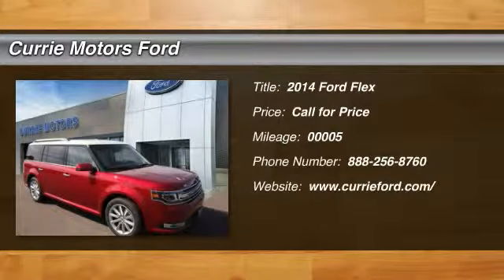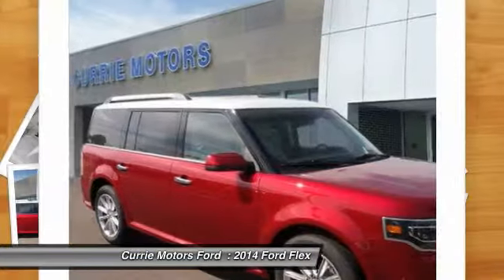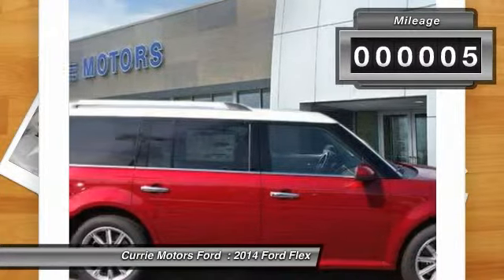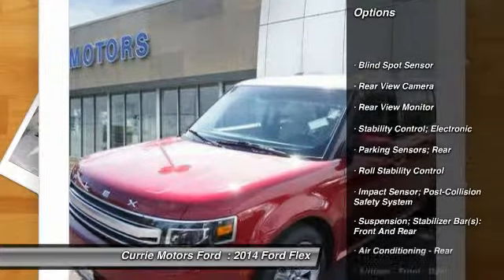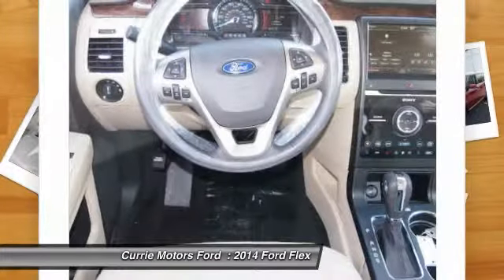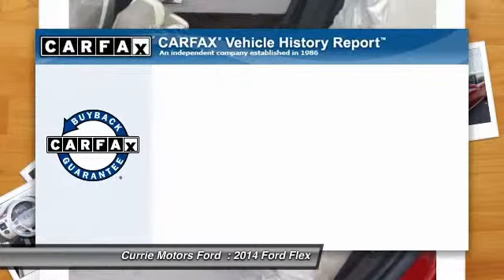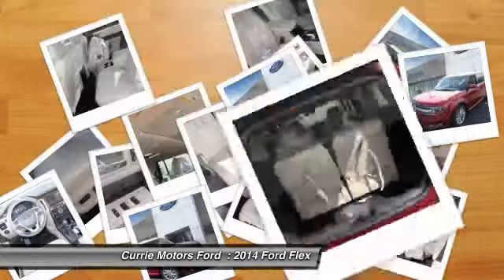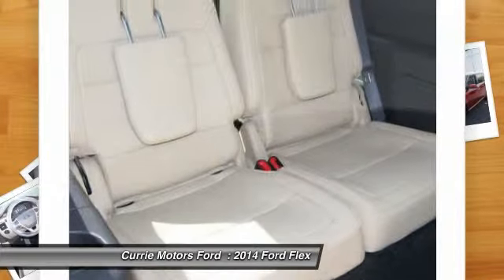2014 Ford Flex Frankfort, Chicago, Bolingbrook C231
2014 Ford Flex Limited

Who could resist this 2014 Ford Flex Limited? It comes with a 3.50 liter 6 Cyl. engine. According to a review from CarsDirect, 'Inside and out, the Flex is dazzling. Panel gaps, paint, surface textures-all are superb'. Looking for a specific model? Call today for more information.